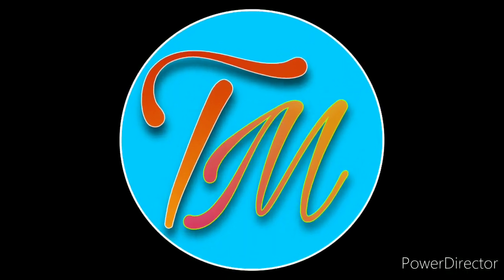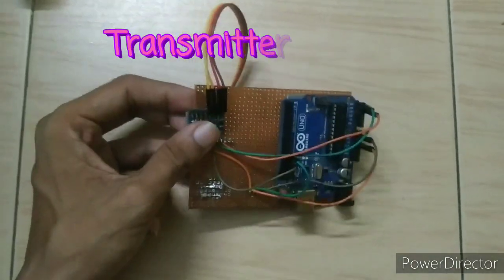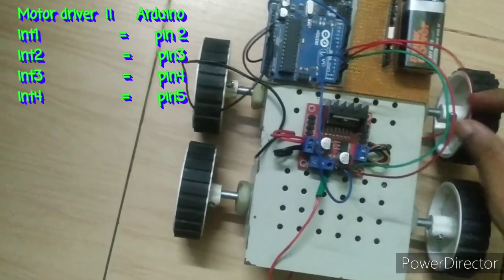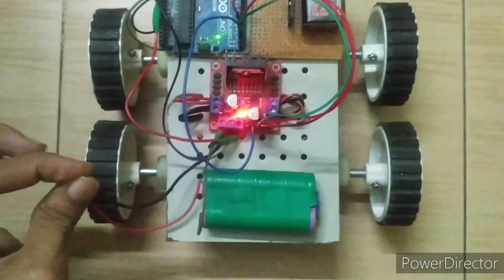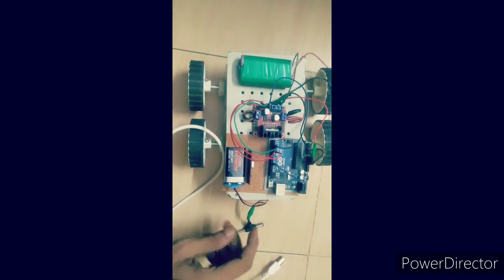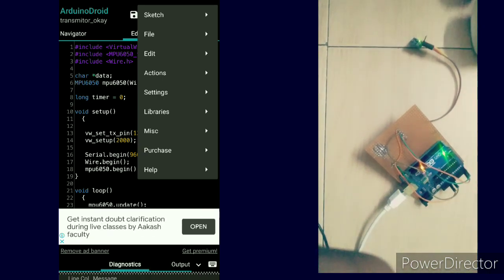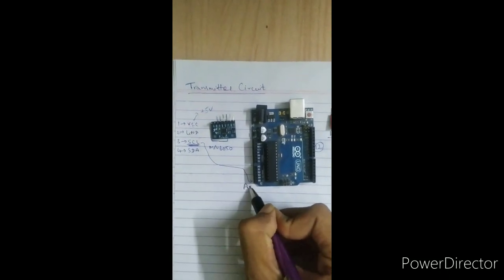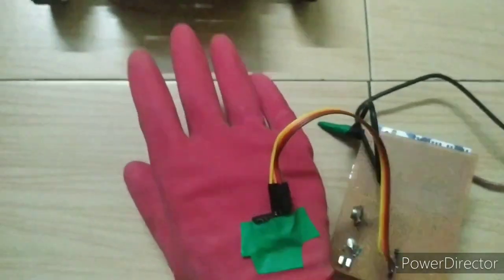Guesture control Robot at home || RF module || MPU6050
Hello everyone
In this tutorial you will learn how to make guesture control robot using MPU6050 and RF module(433MHz). Let's get started.

Component required:-
1) Chasis-1
2) DC motor -4
3) Motor driver l298D-1
4) Arduino Uno -2
5) RF transmitter and receiver module -1
6) MPU6050-1
7) Vero board (zero PCB) -2
8) Gloves-1
9) battery(9v) -3
10) jumper wires